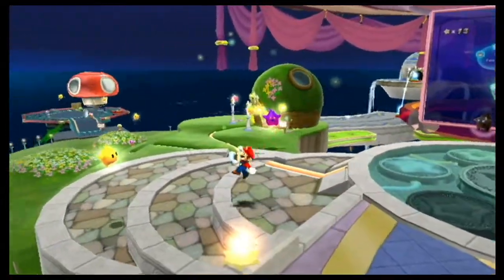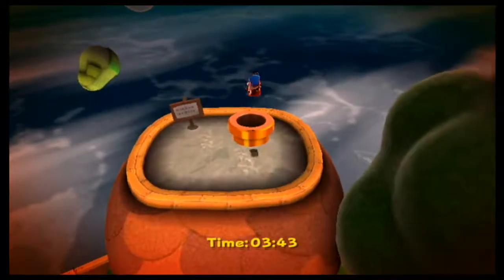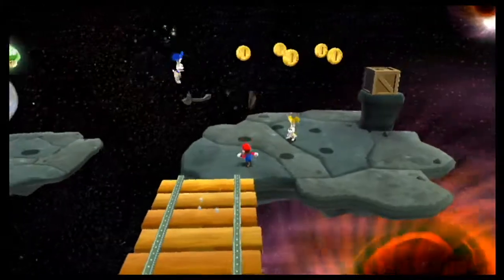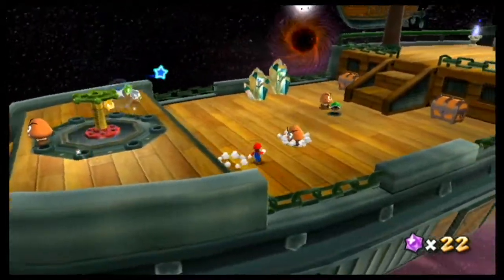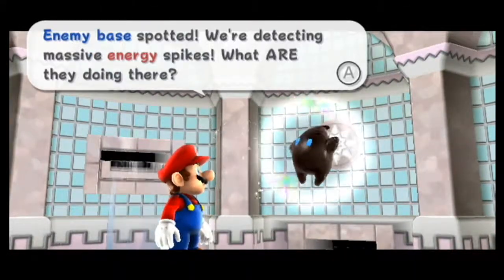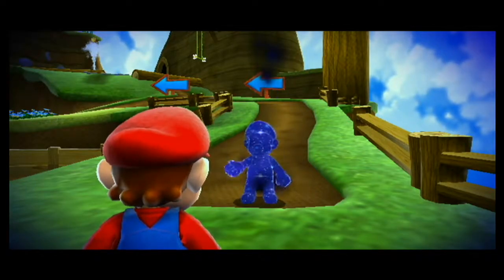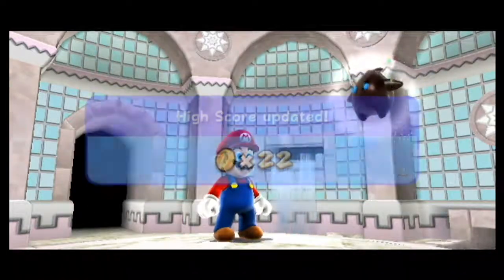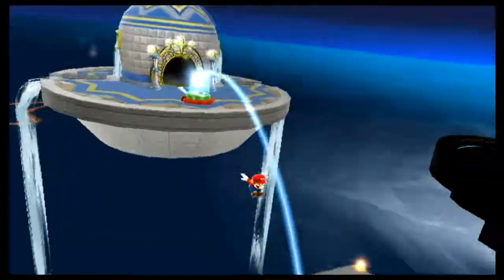Super Mario Galaxy ~ Part 5: Playing a Prank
We tackle our first Prankster Comets in the Fountain and Terrace!